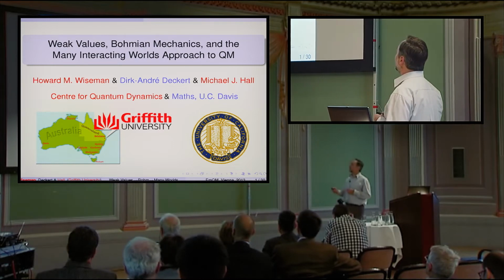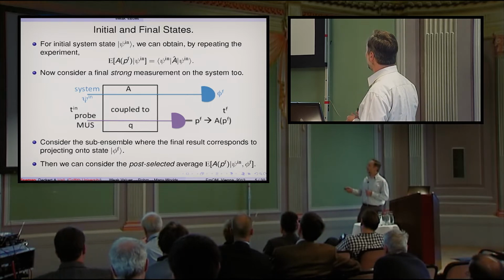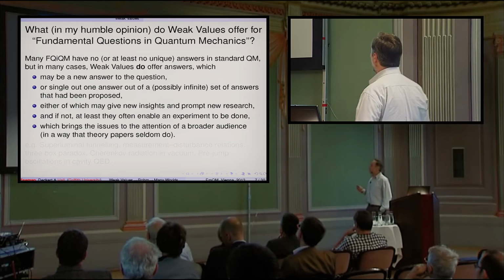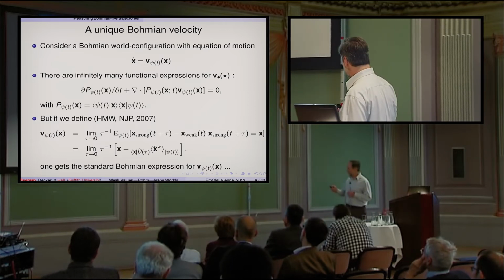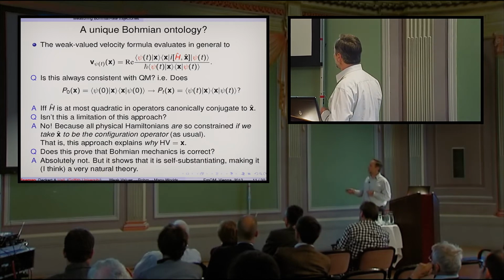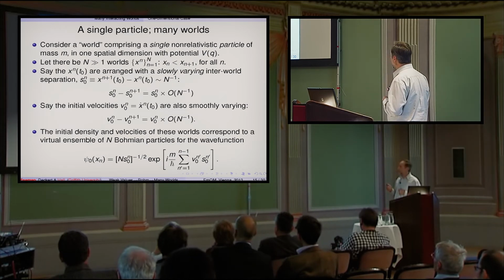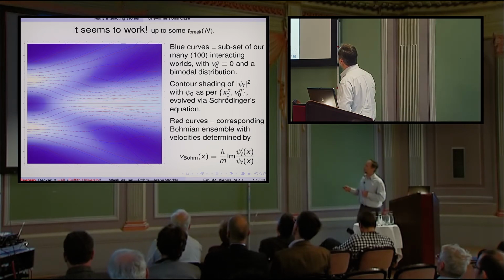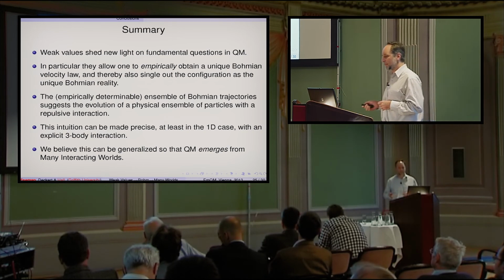Howard Wiseman: Weak values, Bohmian mechanics, and Many Worlds (EmQM13)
Howard Wiseman (Griffith University, Brisbane, AU) about "Weak values, Bohmian mechanics, and Many Worlds" at the Emergent Quantum Mechanics 2013 (EmQM13) Symposium sponsored by the Fetzer Franklin Fund at the Austrian Academy of Sciences (Vienna).

EmQM13 was the 2nd International Symposium about Quantum Mechanics based on a "Deeper Level Theory".